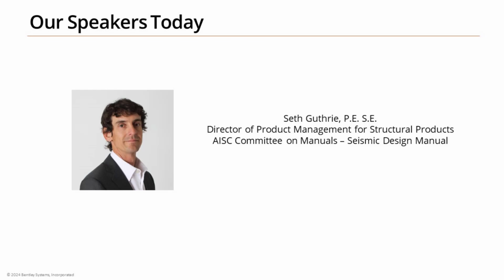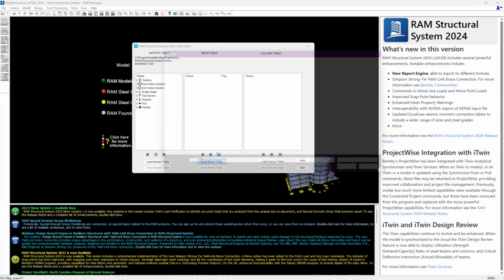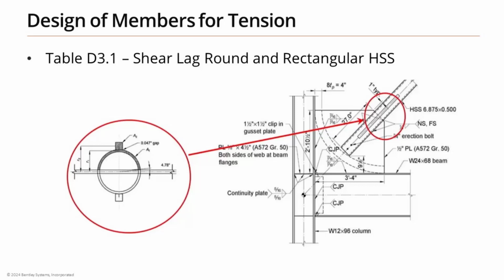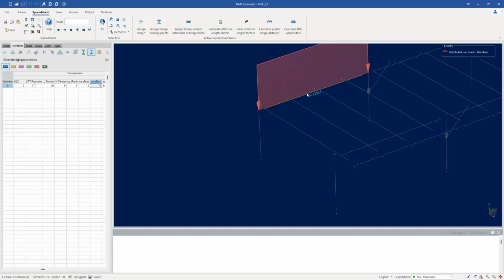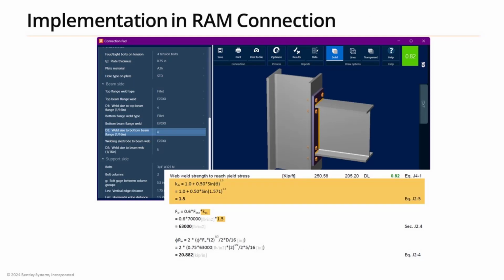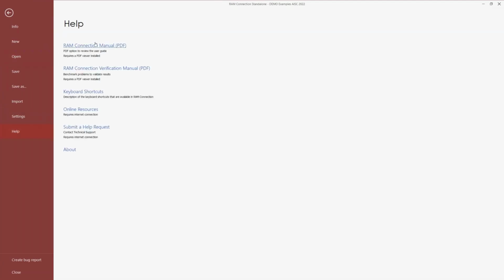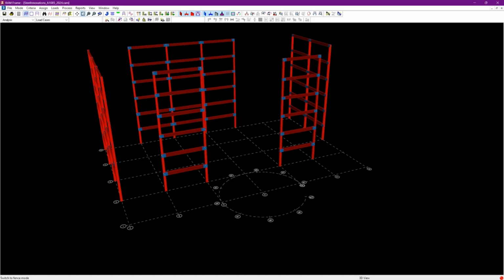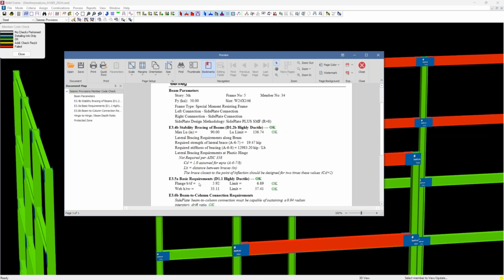Applying the Latest AISC Steel Design Codes in RAM and STAAD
In this webinar, we will review the changes in AISC 360-22 and 341-22 that affect the analysis and design of structural steel.